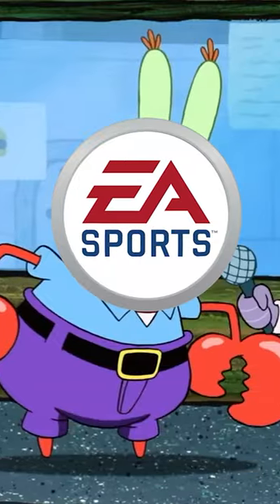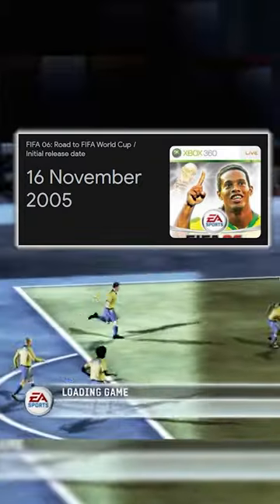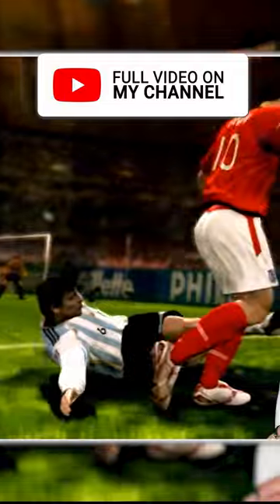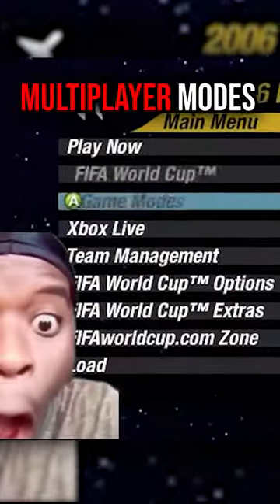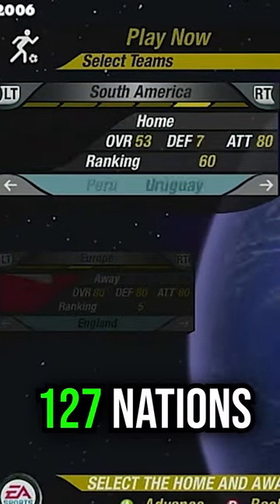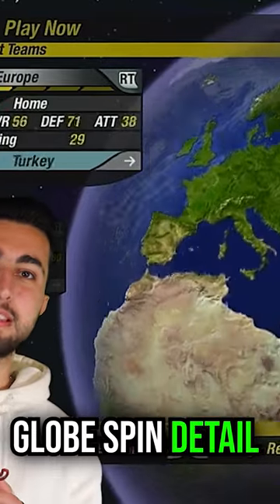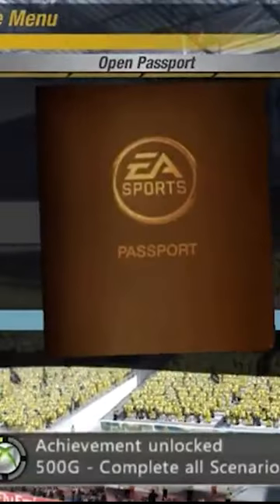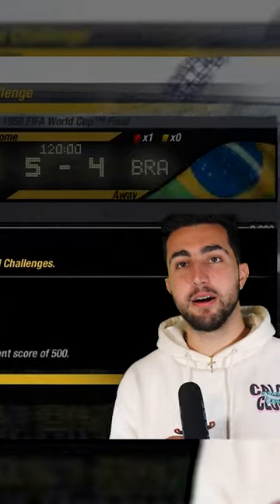the most UNDERRATED RETRO WORLD CUP FIFA GAME?!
Title - The most UNDERRATED WORLD CUP FIFA GAME!